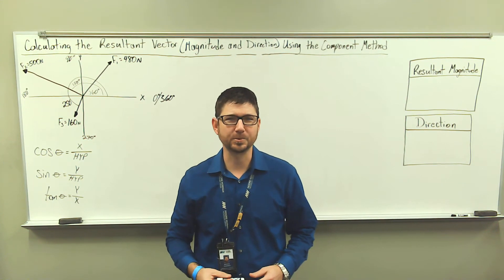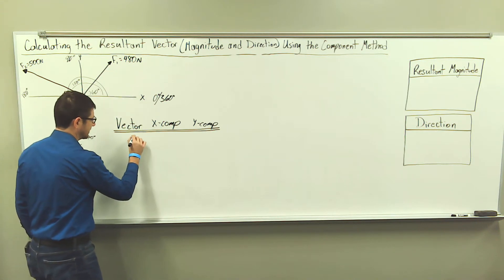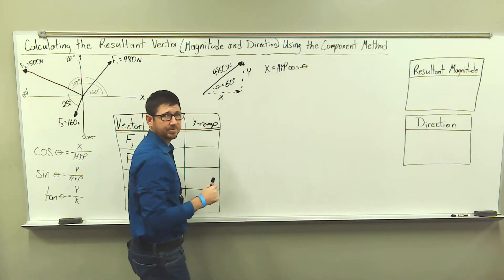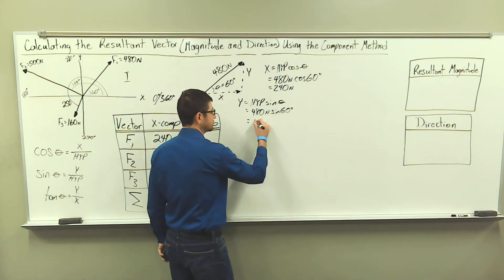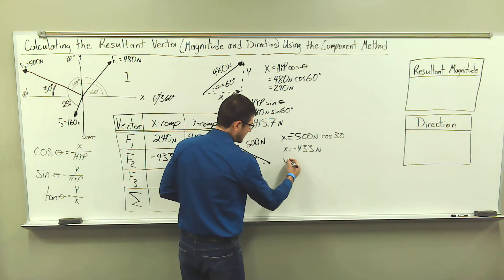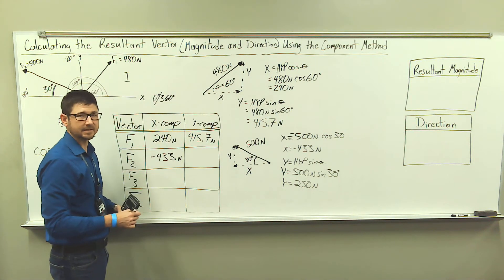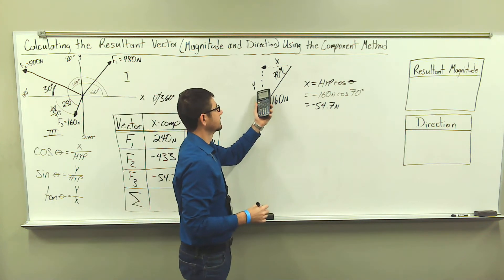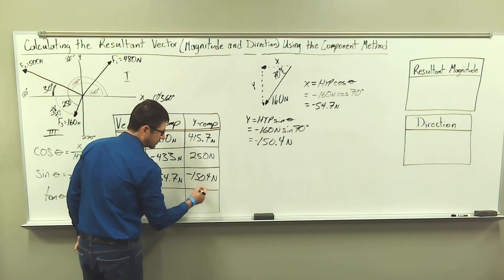Ch. 5 Resultant Vector: Component Method (Part 2)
This video shows how to calculate the magnitude of the resultant vector and the direction of the resultant using the component method.